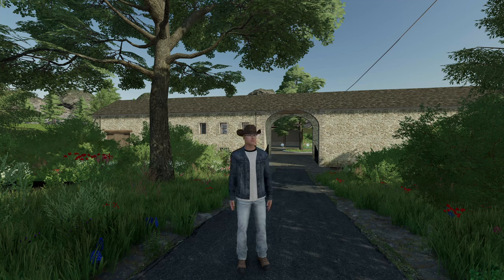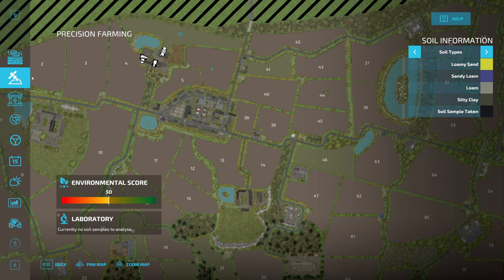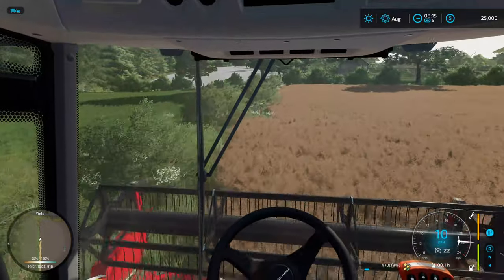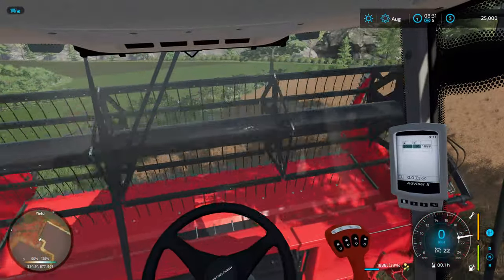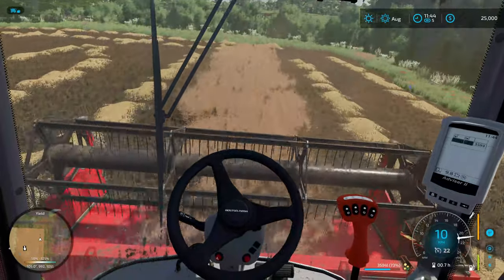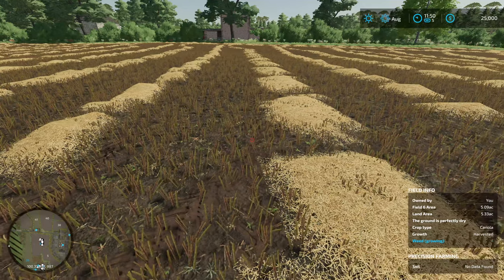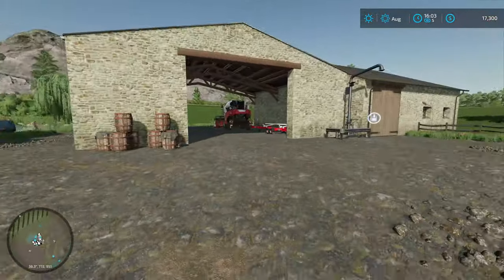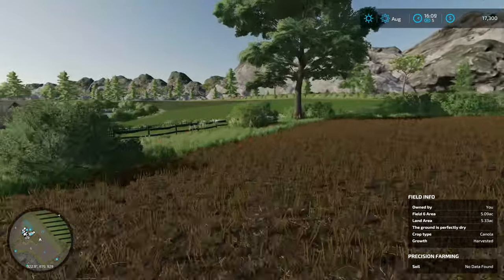Welcome to the farm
Come hang out on the farm with me and chill.  This series will be all about some relaxed gameplay to just have some fun and take it easy